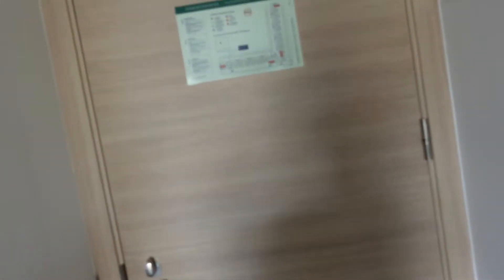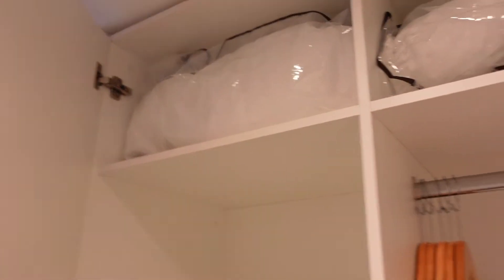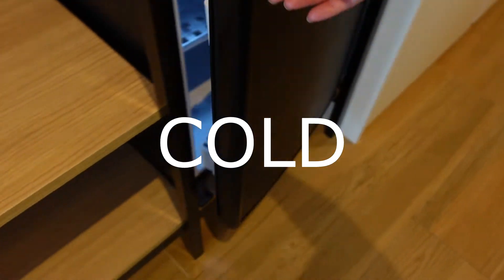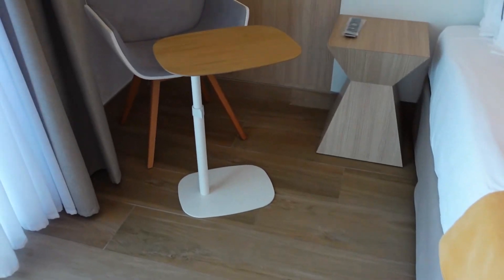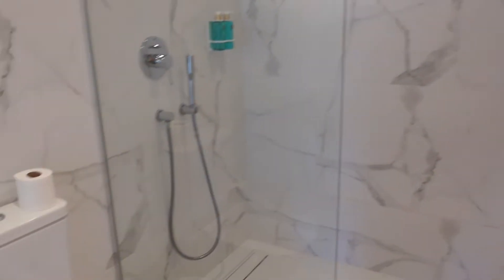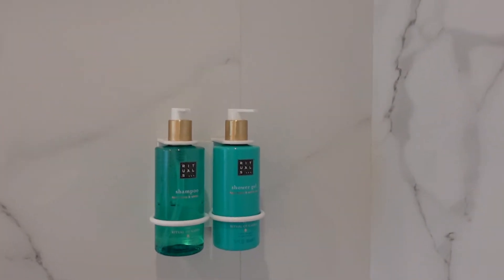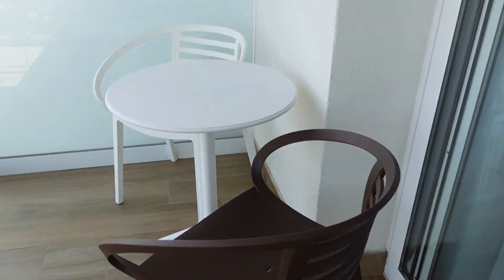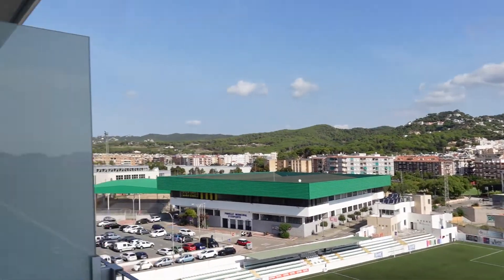L'Azure Hotel Room Tour PLUS a Big Shout-out to Viewers! Lloret de Mar, Girona, Spain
L'Azure Hotel - Carrer dels Esports, S/N, 17310 Lloret de Mar, Girona, Spain
A room tour of a twin room at this super hotel!
PLUS
A mention to everybody who came up to me and recognized me from my videos!  You made my holiday!

Thank you to Jet2Holidays for providing this holiday free of charge